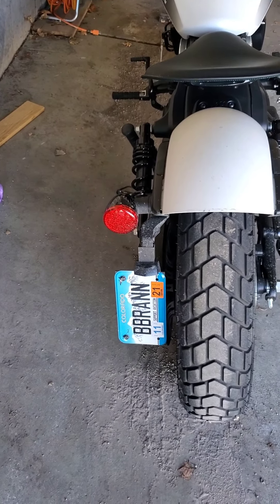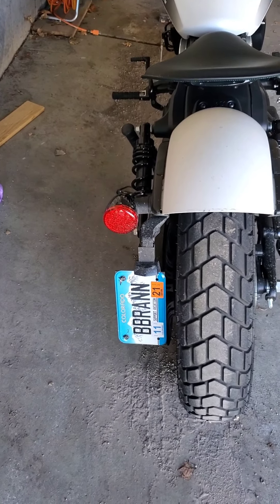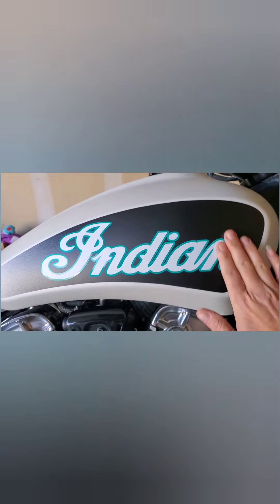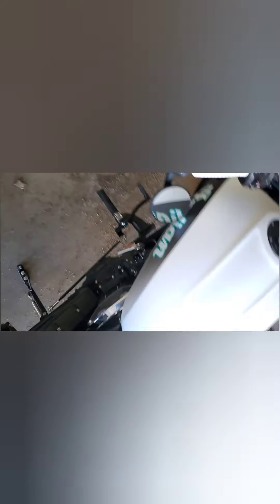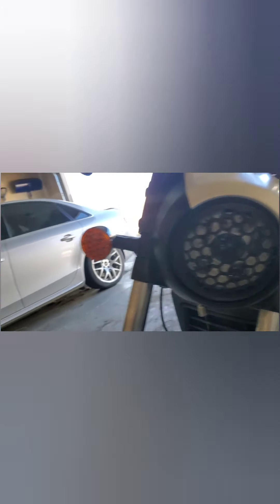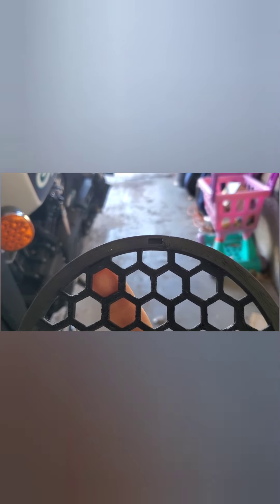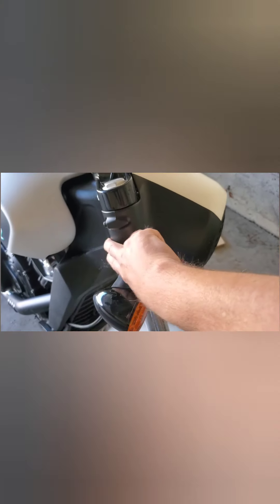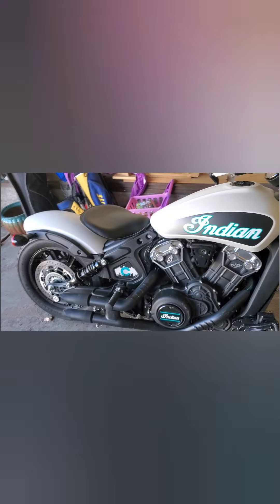Indian Scout Bobber mods created by the community!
This video goes over all the mods I've done to my 2021 Indian Scout Bobber that were created by other members of the community just like us!

If you own an Indian Scout Bobber, or are interested in learning more about them, join our Facebook Group Indian-BobberNation

In order of Appearance:

Designer Frame Plates:
Created by David Morales

Vertical License Plate Mount:
Created by Michael Kendall

Custom Vinyl Tank Decal:
Created by Chad Leimkuhler

Honeycomb Headlight Grille:
Created by Hung Ngo